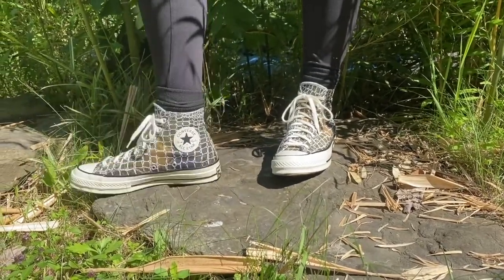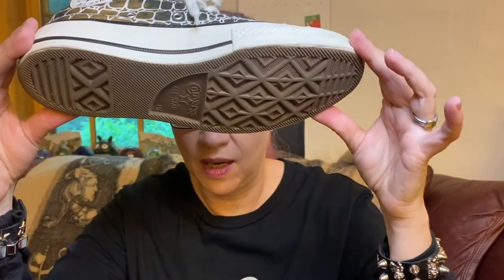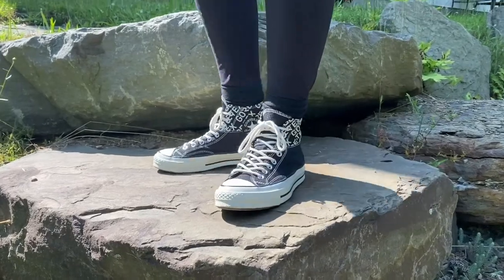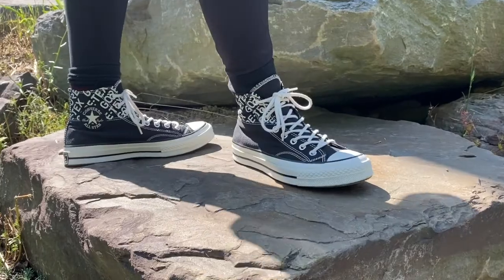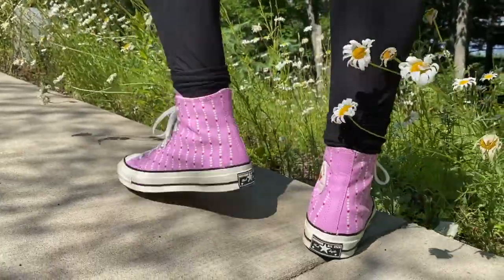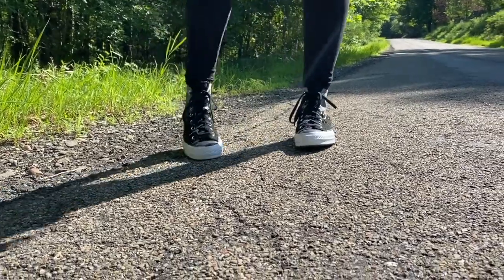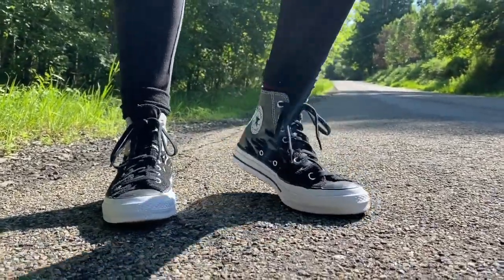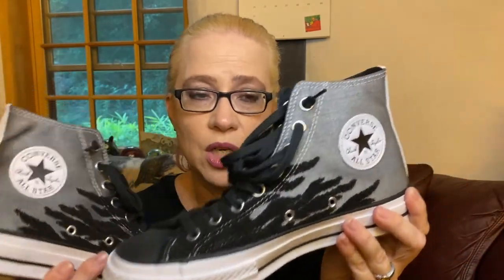Converse Chuck 70 - Review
Review of the Converse Chuck Taylor 70 - high top shoes.
Four styles of the Chuck 70 All Star shoes are shown and discussed.
I love wearing and collecting converse shoes!

All shoes included were purchased new from the online Converse store.

Check out their website if you are interested - converse.com